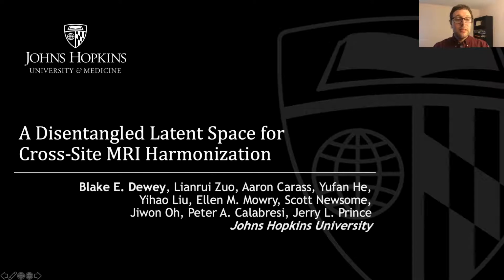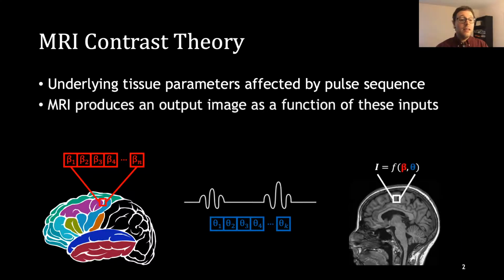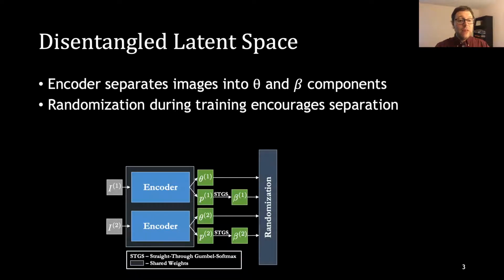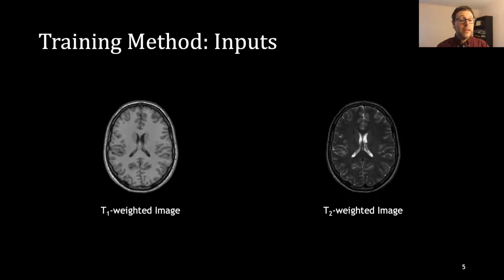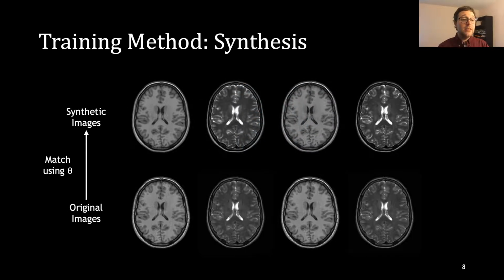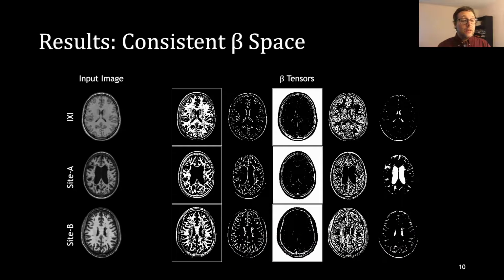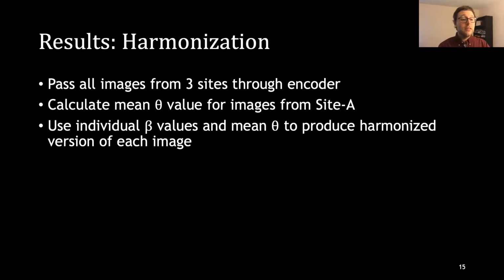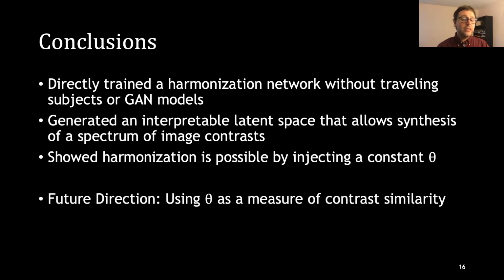A Disentangled Latent Space for Cross-Site MRI Harmonization | MICCAI 2020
Blake E. Dewey presenting "A Disentangled Latent Space for Cross-Site MRI Harmonization" at the 23rd International Conference on Medical Image Computing and Computer Assisted Intervention (MICCAI), Lima, Peru, October 4–8, 2020.

B.E. Dewey, L. Zuo, A. Carass, Y. He, Y. Liu, E.M. Mowry, S. Newsome, J. Oh, P.A. Calabresi, J.L. Prince, "A Disentangled Latent Space for Cross-Site MRI Harmonization",  Lecture Notes in Computer Science, vol 12267:720-729, 2020.